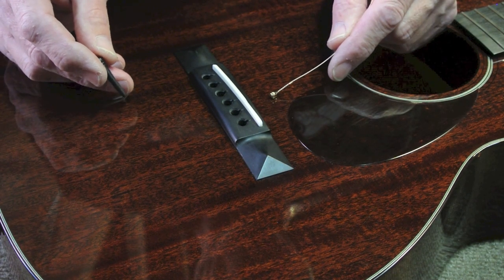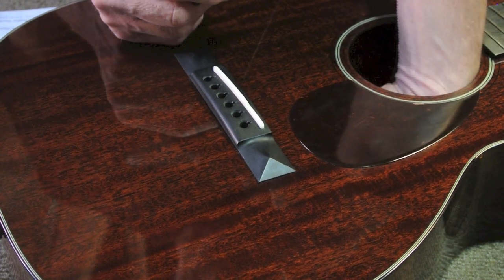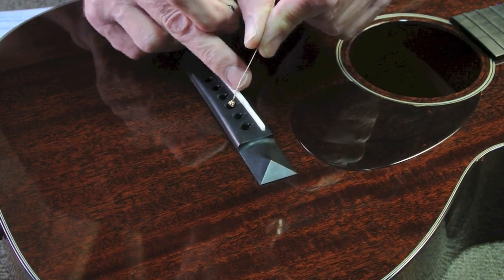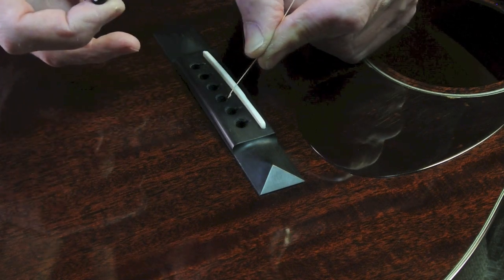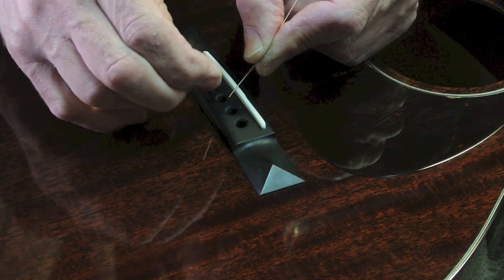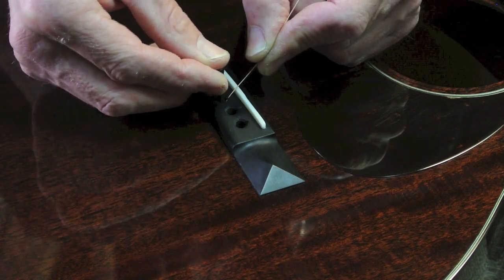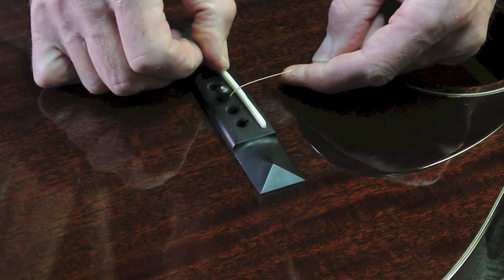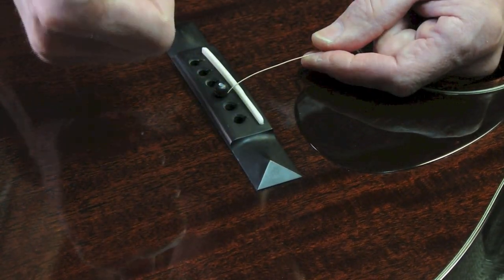How to set Bridge Pins on an Acoustic Guitar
Westwood Music, Guitar service, guitar restring, how-to